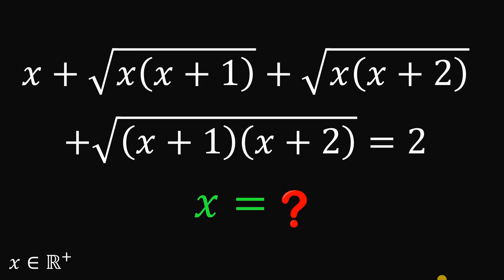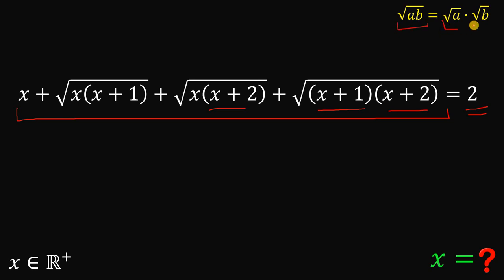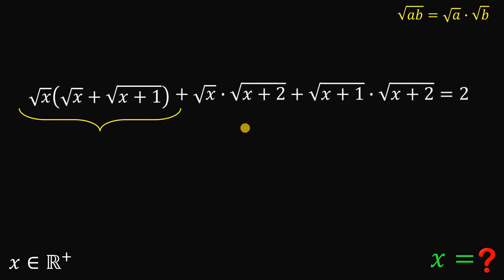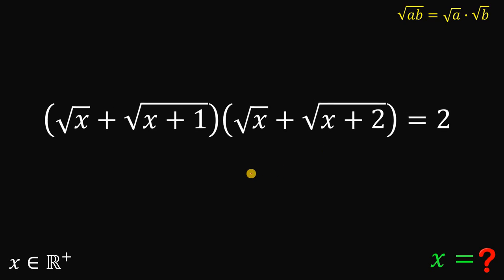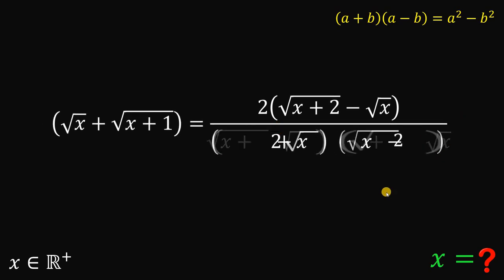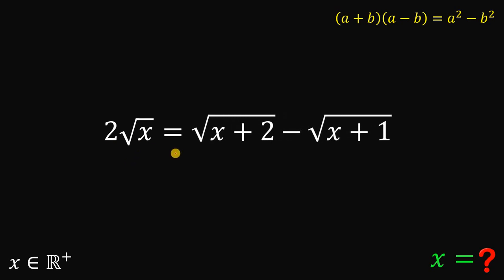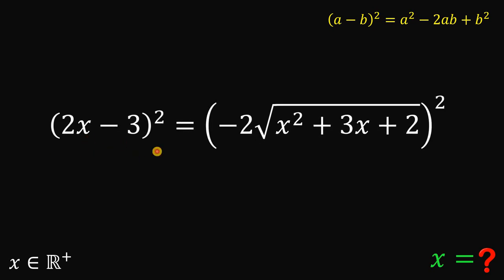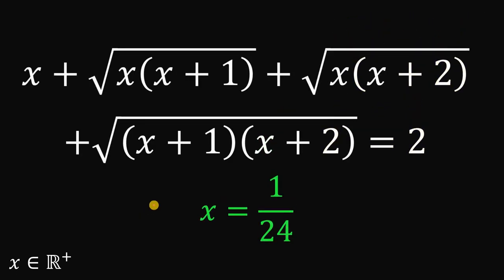DIFFICULT Item in an EXAM | How to solve this algebra challenge